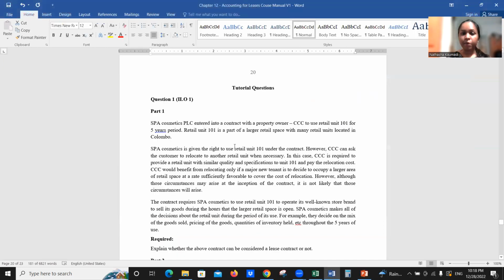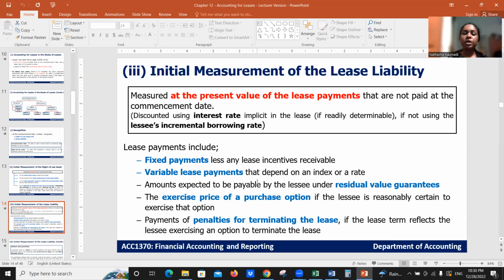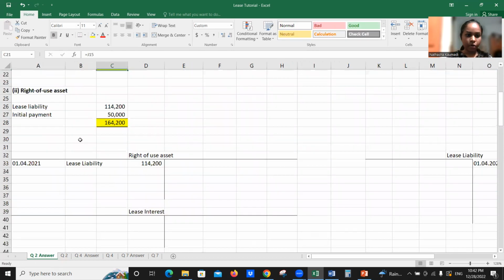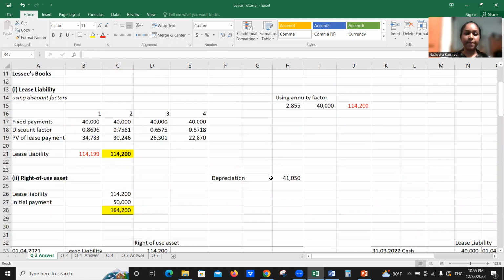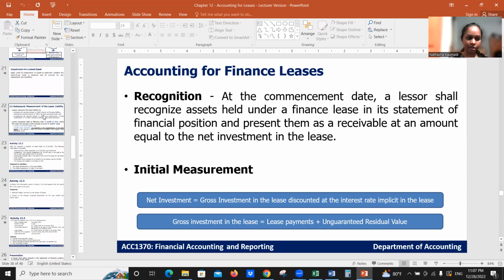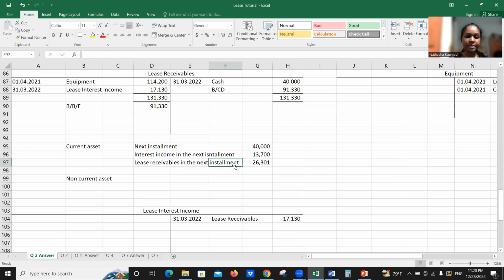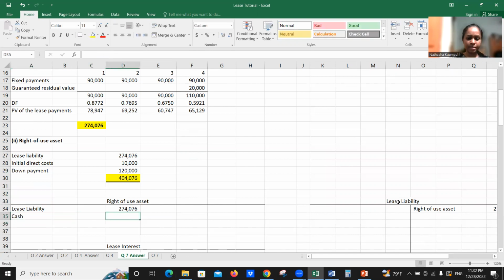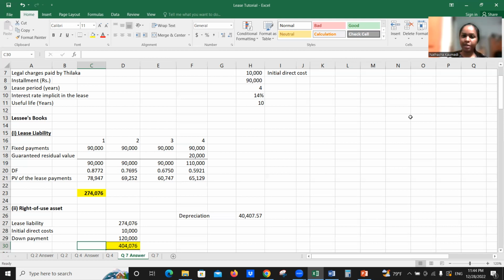ACC 1370 - Tutorial Recording - Accounting for Leases - SLFRS 16